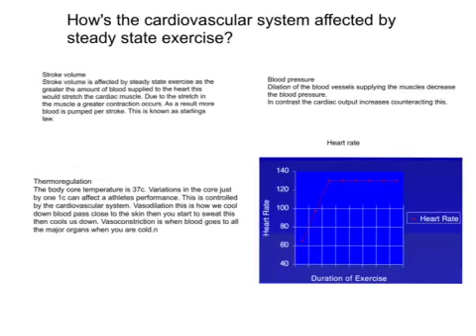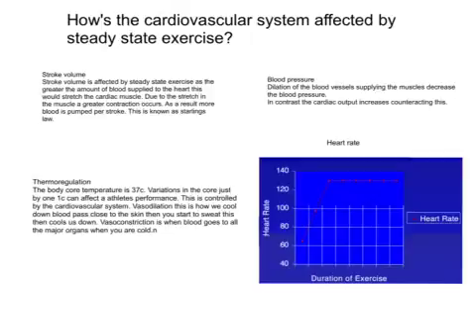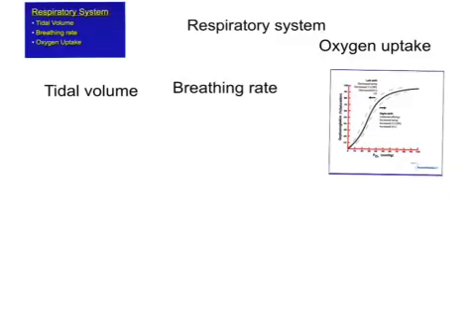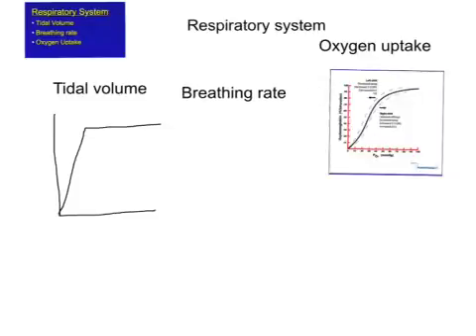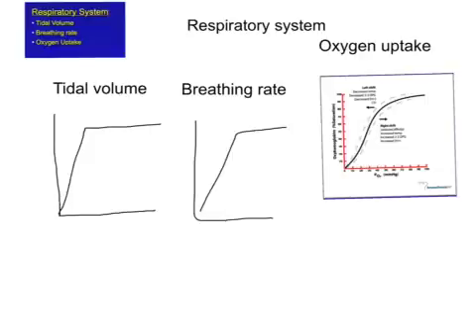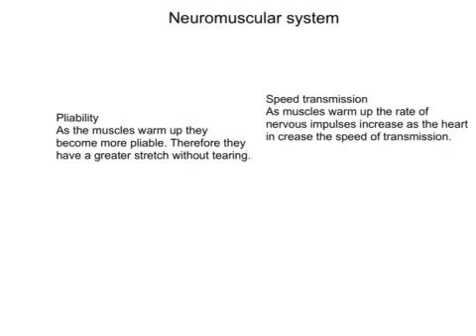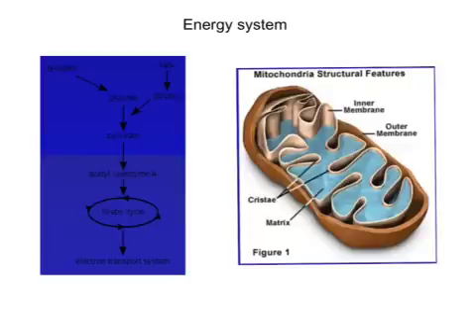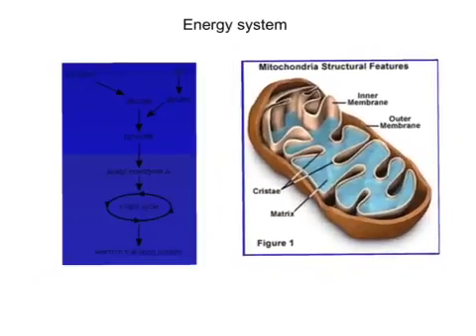Tundes phys2 resub